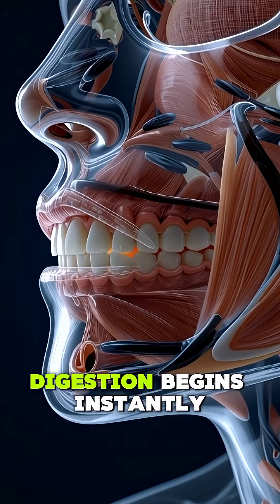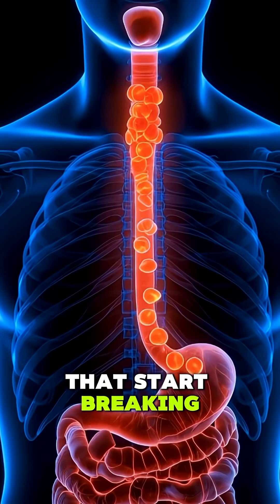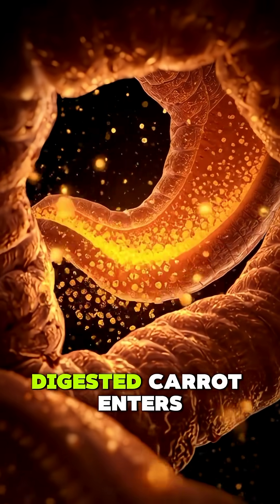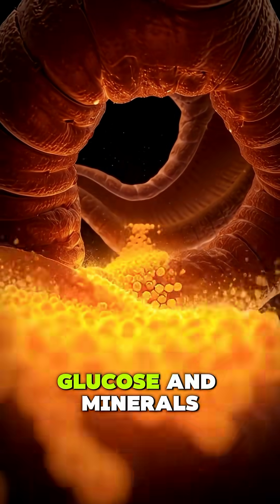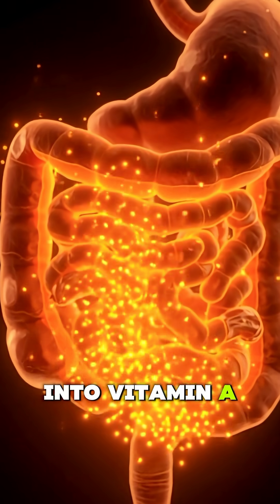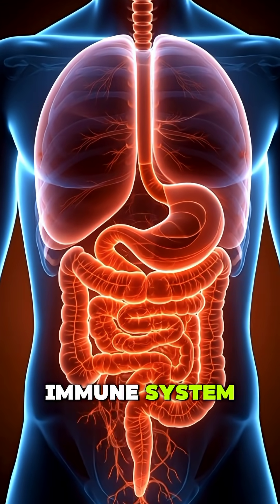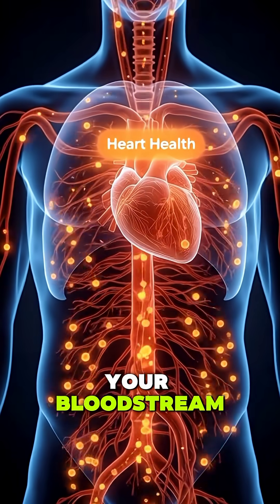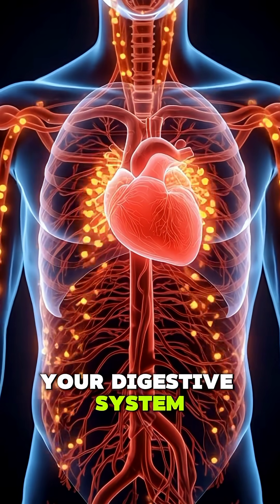What Happens Inside Your Body When You Eat a Carrot? | Step-by-Step Digestion Explained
Ever wondered what happens inside your body after you eat a carrot? 🥕
Watch this detailed step-by-step breakdown showing how your body digests a carrot — from the very first bite to nutrient absorption in the bloodstream.

In this video, you’ll see:
• How chewing starts the digestion process
• How carrot fibers break down in the stomach
• How beta-carotene turns into Vitamin A
• How the body absorbs nutrients for better vision, skin, and immunity
• How fiber improves digestion and supports a healthy gut
• How carrots help control blood sugar and boost heart health

This cinematic medical-style animation makes digestion easy to understand and super satisfying to watch.